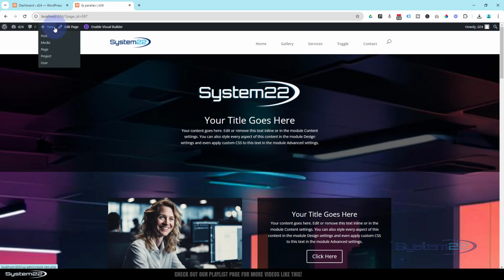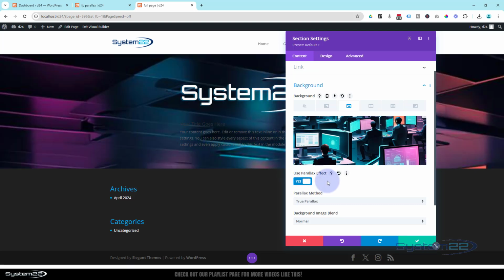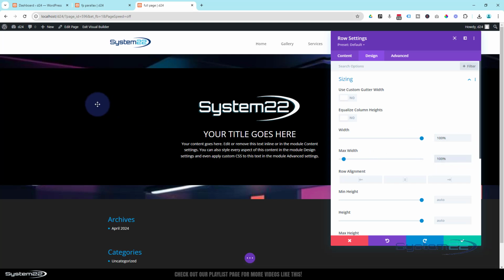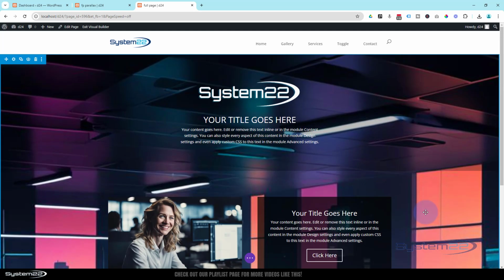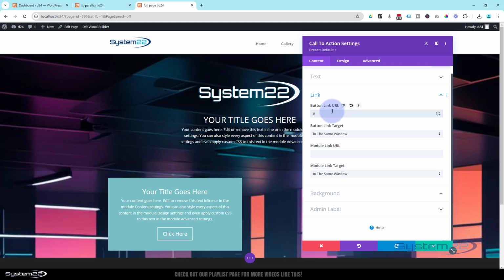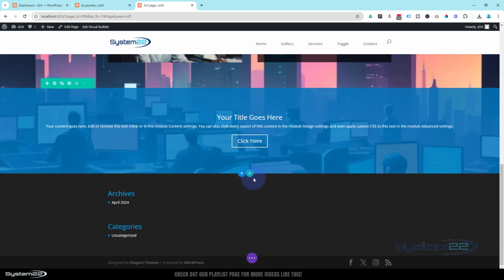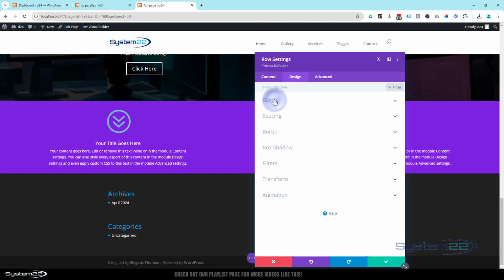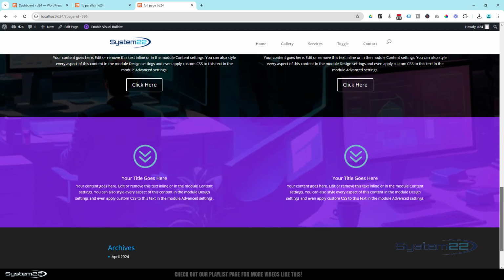How to Create Stunning Full Page True Parallax Backgrounds in Divi Theme!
Transform your website with stunning visuals in our latest tutorial, "Divi Theme Full Page True Parallax Background Image using a section background and building the page using rows." This video guides you through the process of creating a full-page parallax background in the Divi Theme, elevating your site’s design to a professional level. Utilizing the Divi Theme’s powerful features, we’ll show you step-by-step how to set a section background and build your page using rows, ensuring a seamless and dynamic visual effect.

In this comprehensive guide, we focus on maximizing the Divi Theme’s capabilities to achieve a true parallax effect. Whether you're a beginner or an experienced web designer, our tutorial makes it easy to follow along and implement these techniques on your own website. Learn how to enhance your site's aesthetic appeal and engage your visitors with captivating full-page parallax backgrounds.

v=ZAO2MH0dQtk&list=PLqabIl8dx2wo8rcs-fkk5tnBDyHthjiLw

v=rNhjGUsnC3E&list=PLqabIl8dx2wq6ySkW_gPjiPrufojD4la9